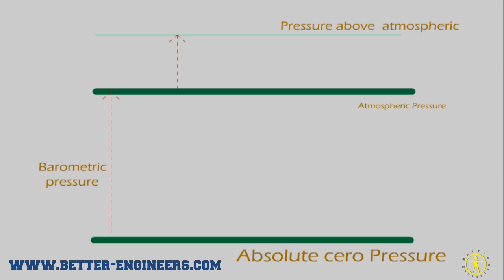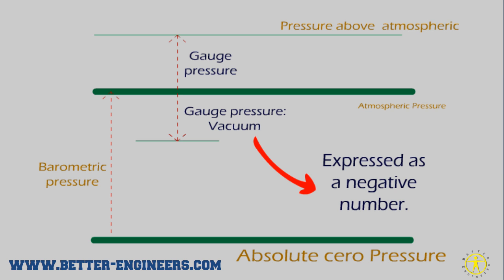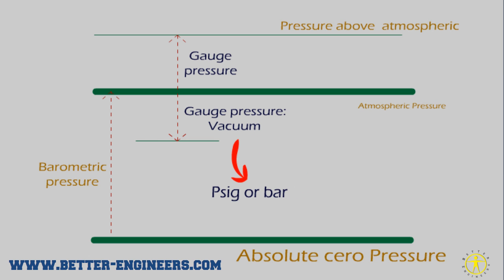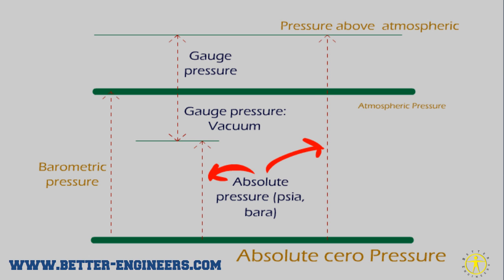Different types of Pressure explained in 60 seconds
Knowing the difference between gauge and absolute pressure it is essential when designing and using pressure levels. Vaccum is sometimes misunderstood. Visit our video magazine for more video articles.